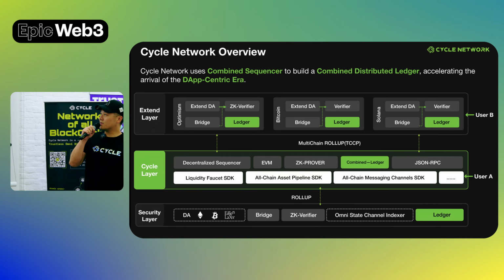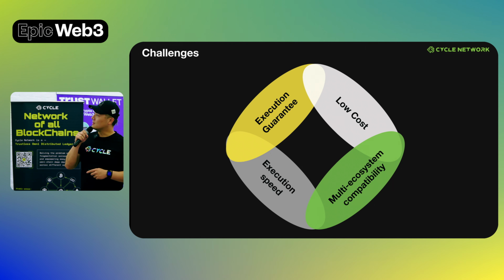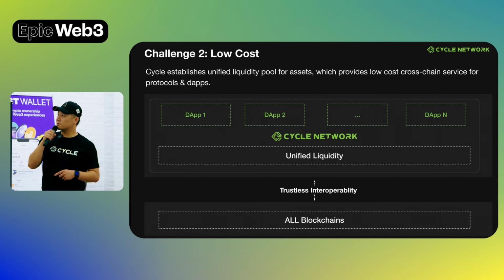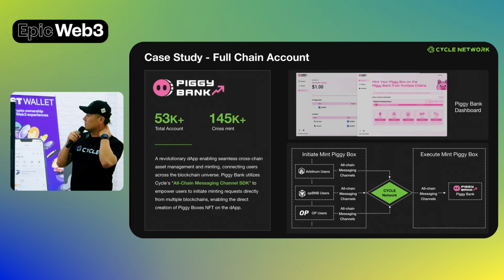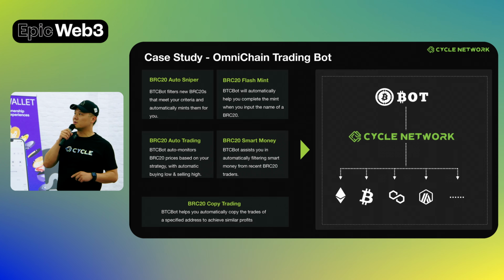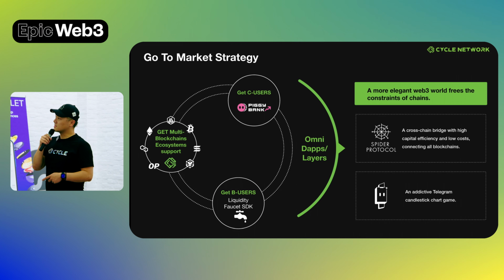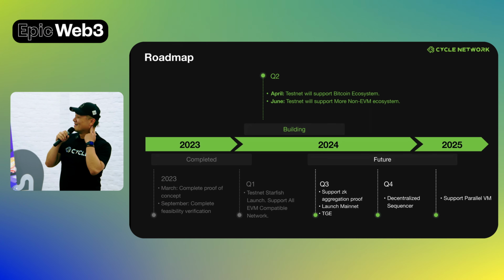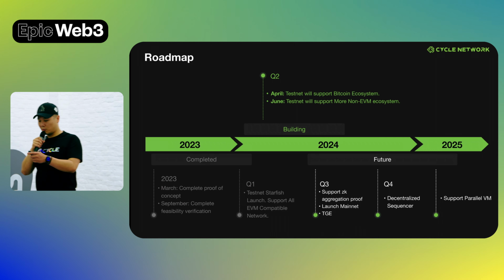Workshop: "Unlocking Seamless Interoperability" (Will, Cycle Network) | Restaking & Infra Day, Dubai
Watch a session by Will (Partner @ Cycle Network) at Restaking & Infra Day in Dubai. During this session, Bruce shares ideas about Cycle Network's trustless ZK-rollup approach.